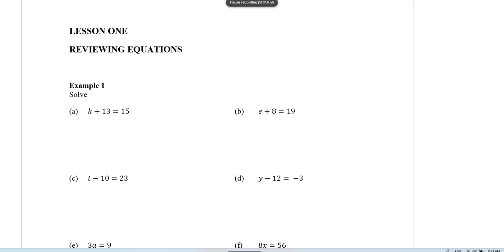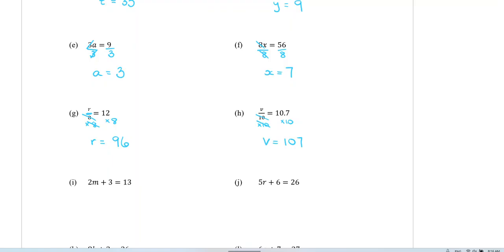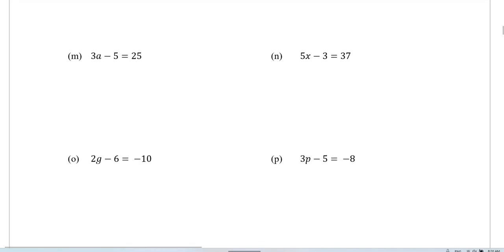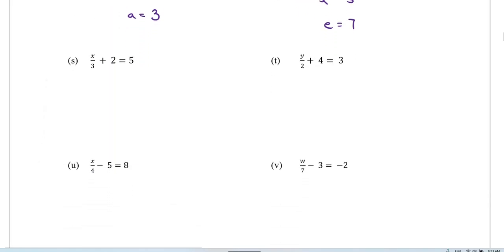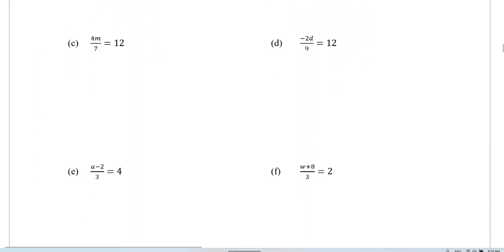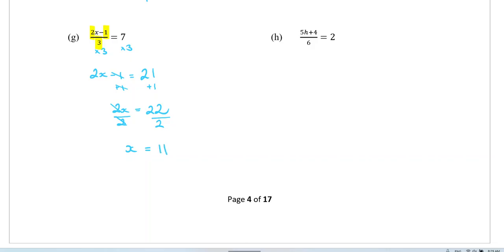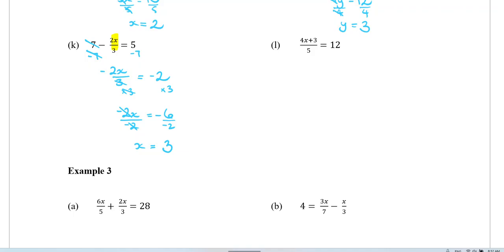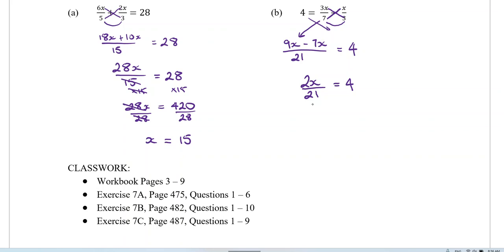Yr 8 Equations 1 - Reviewing Equations